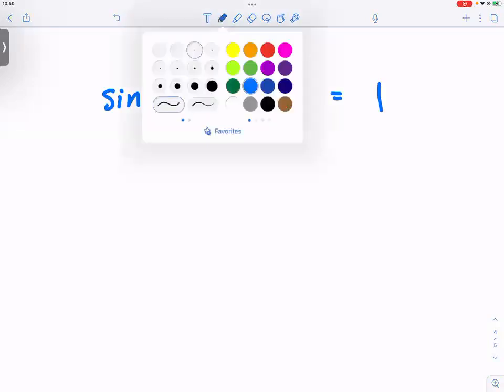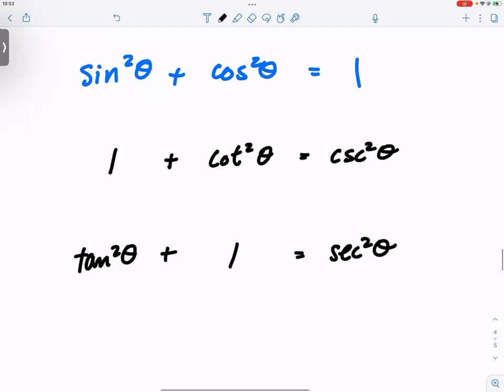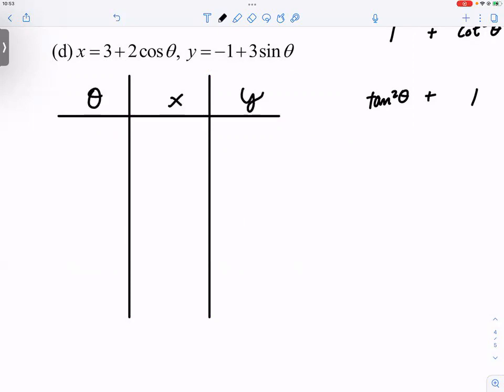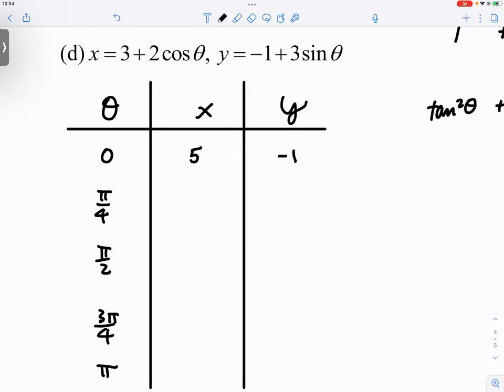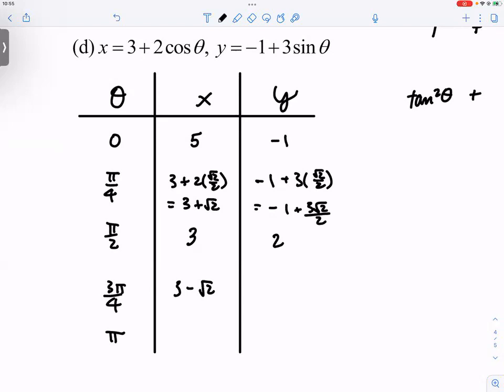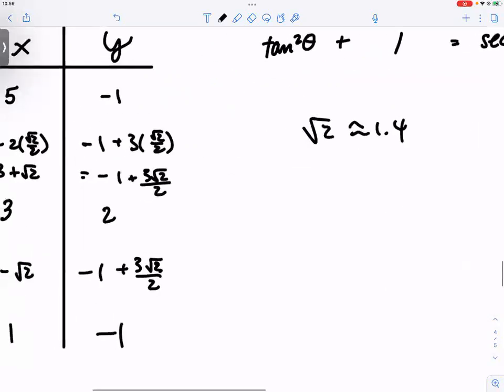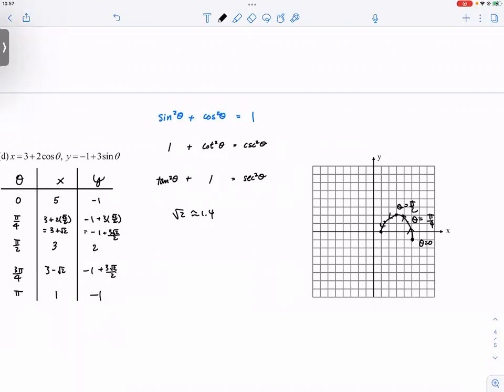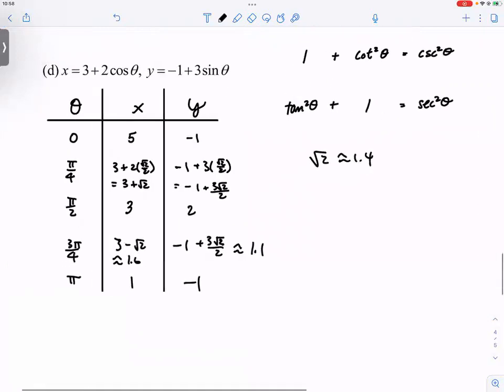[Precal] Intro to Parametric Equations - With Trig Functions and Conics (sine & cosine; ellipse)